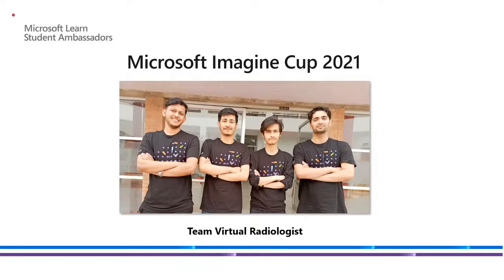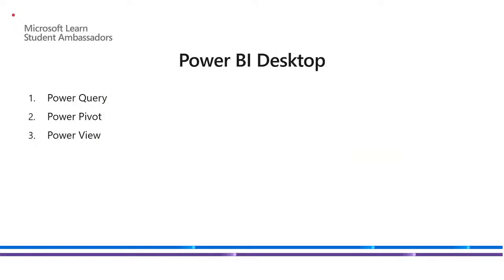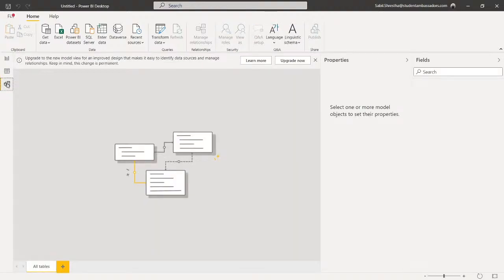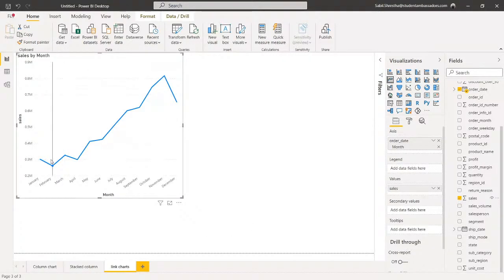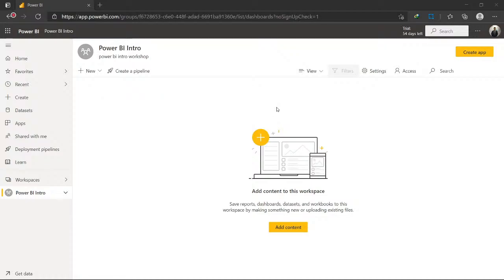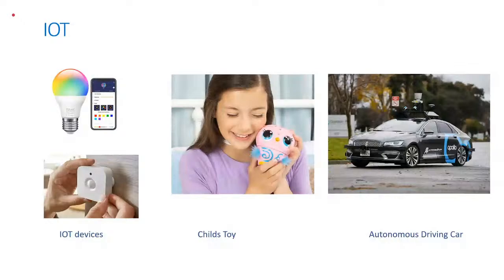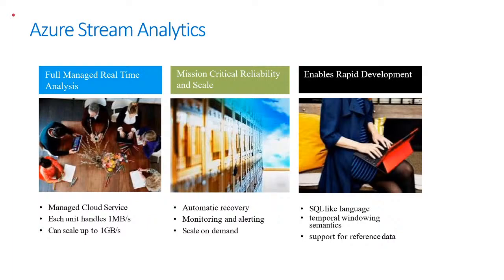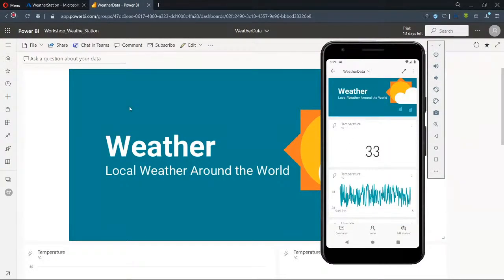Introduction to Power BI and connecting IOT, cloud and Power BI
Hey everyone!
We are conducting a workshop on Power BI, connecting it with cloud services, and it's benefits. Learn to convert your raw data into meaningful information with visualizations and real time analysis.

We will also be learning about IOT Hub of Azure and use Stream Analytics to connect our IOT device data and store it in the database which will be used by the Power BI for live Visualization. We will be simulating how you can create your own Weather Station and visualize the data in Mobile and web interface with the help of power BI.
Our Microsoft Imagine Cup World Finalists Sabil Shrestha and Ashish Adhikari will be giving their insights about power BI.

Time: 5PM - 6 PM (NPT)